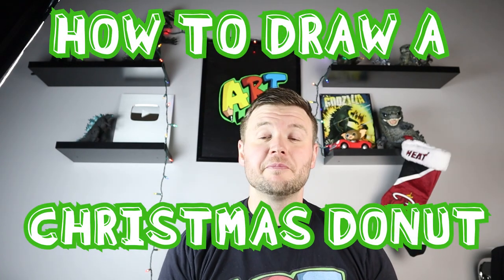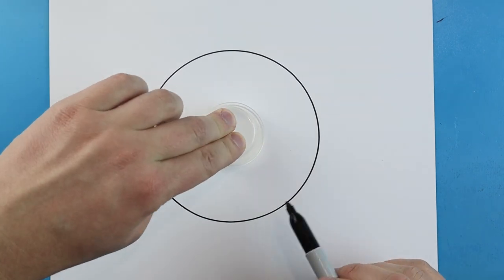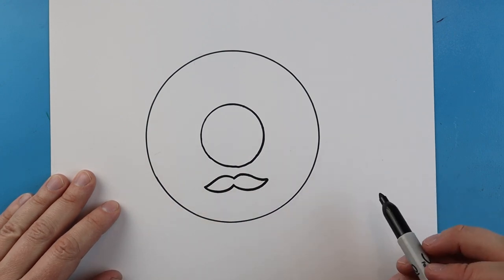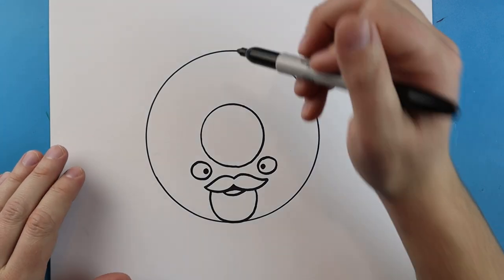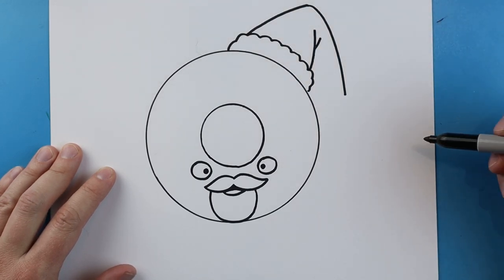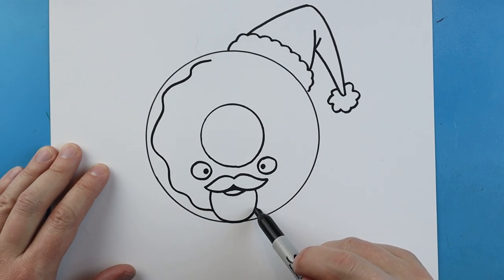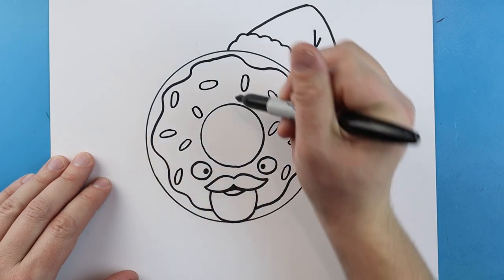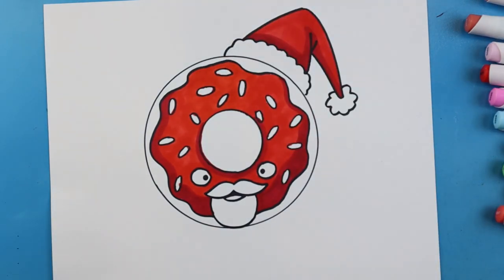How to Draw a CHRISTMAS DONUT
Step by step video on how to draw a CHRISTMAS DONUT!!!